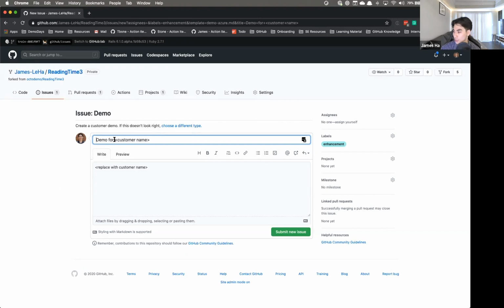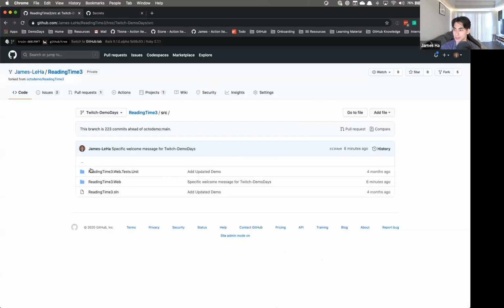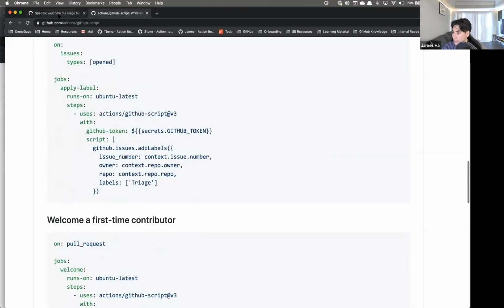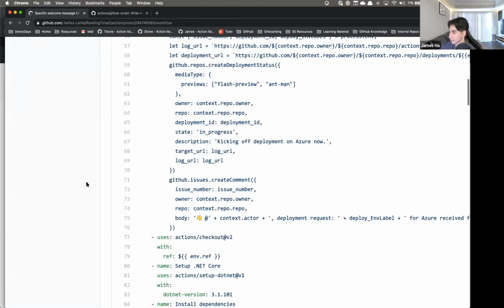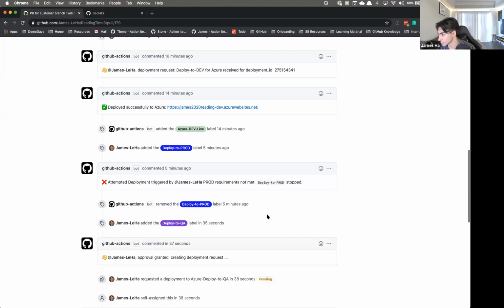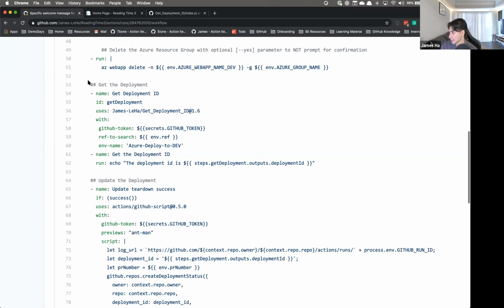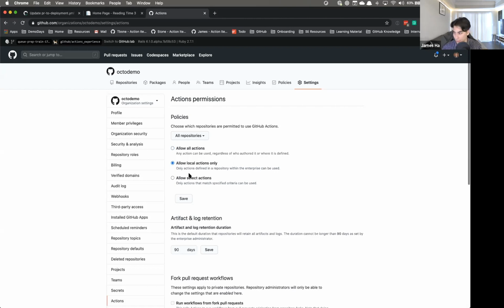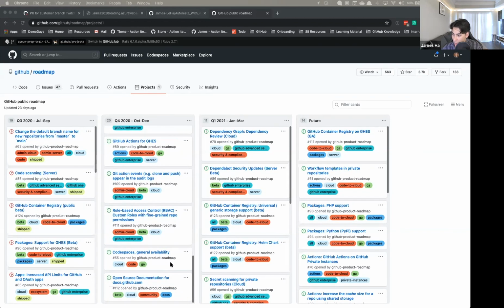One more thing automated? 10 less things to do! Automating the Software Development Life Cycle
James Ha, Solutions Engineer, shows how GitHub Actions is far more than just CI/CD. Through progressive layers of automation, James shows how you can control who can deploy your code, label and track progress, and even provide bot interactions so that your contributors follow proper workflows before deploying to Production.